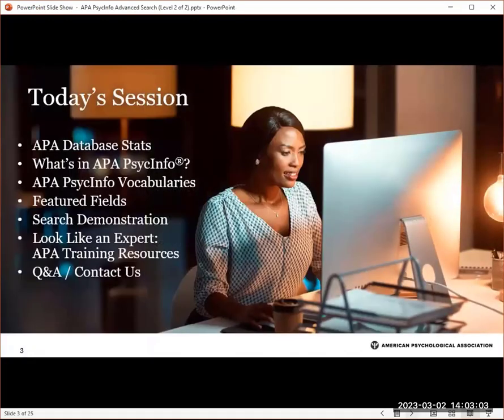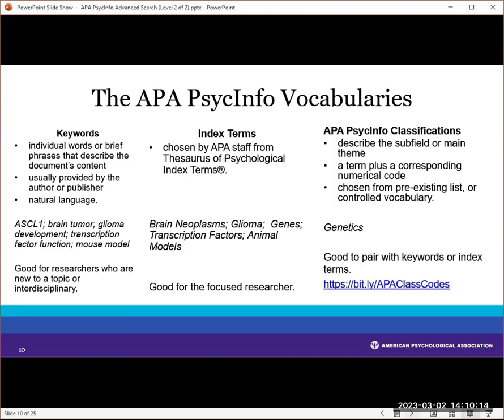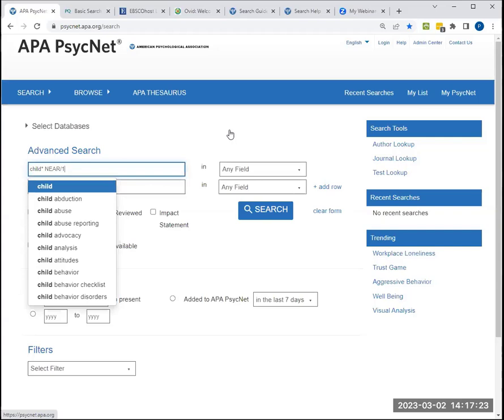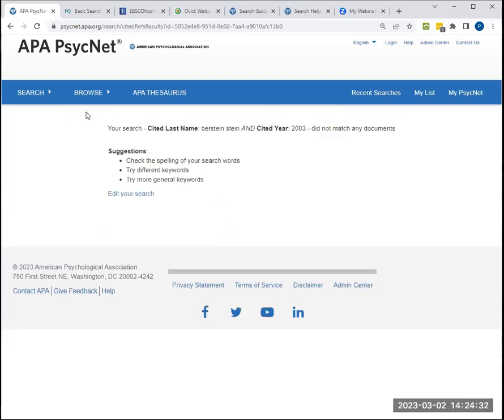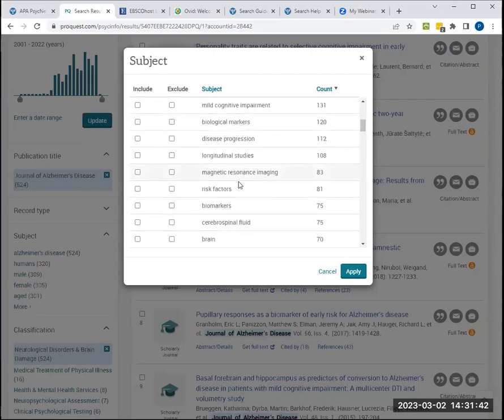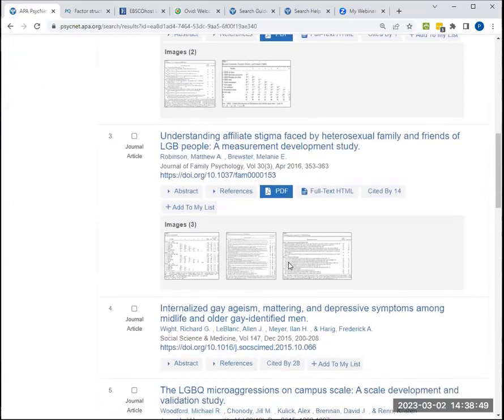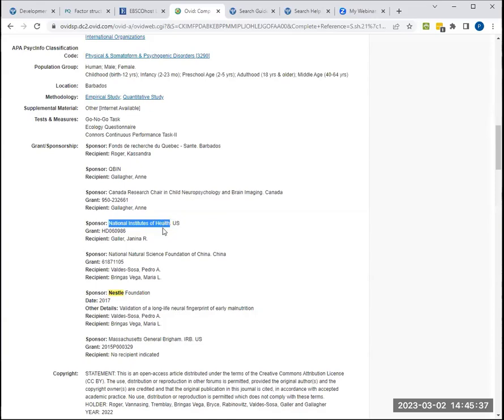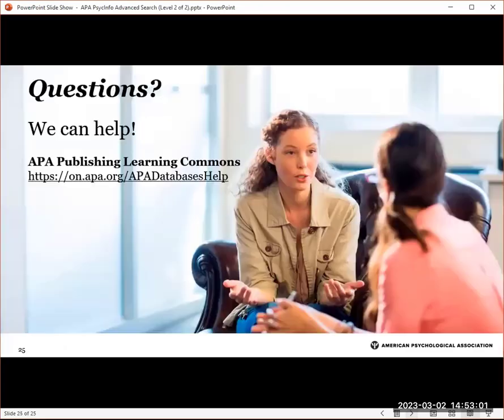APA PsycInfo Advanced Search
(Live webinar recording) This 60-minute session delivered by an APA database training specialist highlights some of APA PsycInfo’s advanced functionality, designed to increase your efficiency by retrieving better search results faster.

We provide an overview of the three main vocabularies [keywords, Thesaurus subjects, and Classifications] you can use to search APA PsycInfo, and show easy & effective ways to quickly expand or narrow your list of search results.

You’ll also learn about syntax for proximity search and truncation; using citations to explore related research; applying search limits and results filters; using the Author Affiliation field to discover where research of interest is happening; searching the Test and Measures field for information about tests used in the scholarly literature; and using the Grant/Sponsorship field to discover potential funding sources.

0:00 Intro

3:03 What's in APA PsycInfo?

11:50 Search Demo 1 - proximity operator & cited refs

23:28 Search Demo 2 - thesaurus subjects & search filters

33:06 Search Demo 3 - Tests & Measures field

40:10 Search Demo 4 - Grant/Sponsorship field

44:34 Conclusion